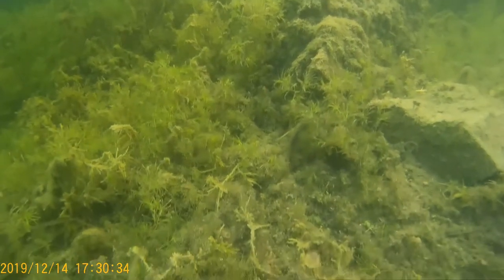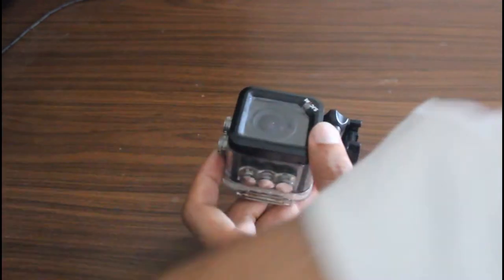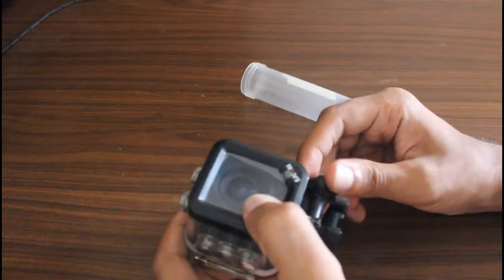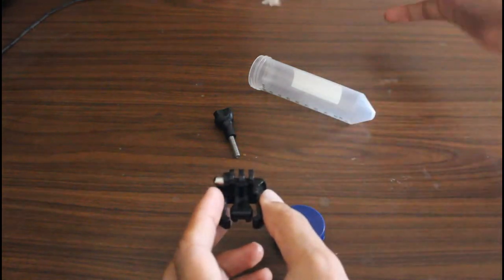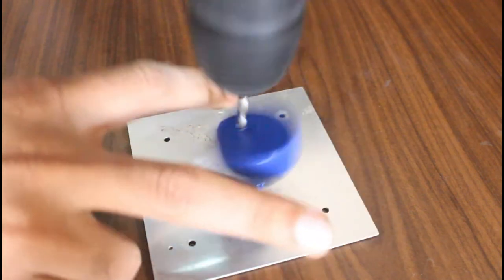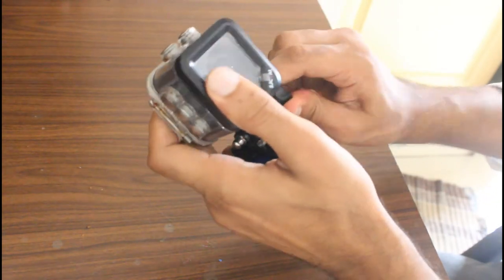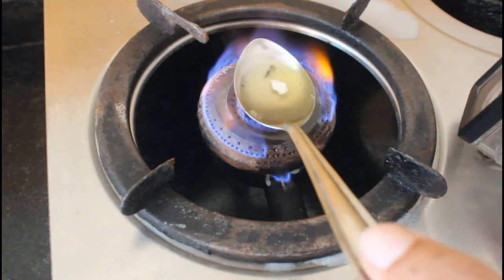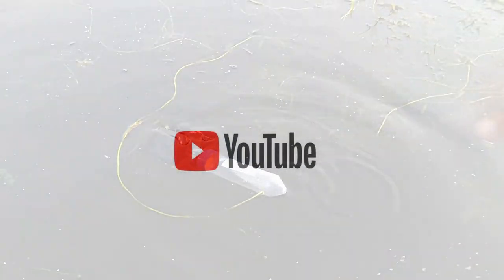Make Bobber (Floater) for Action Camera | Life Hack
Make your own Bobber with any bottle
Of specific size